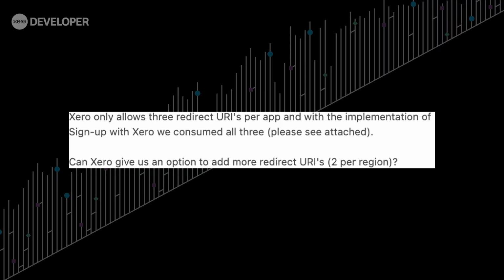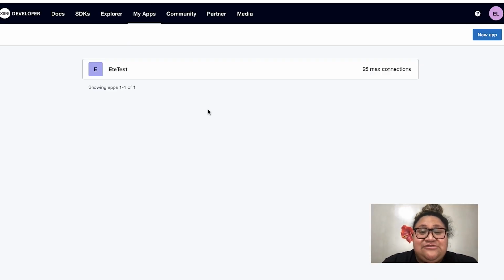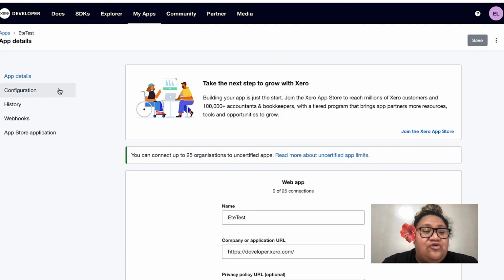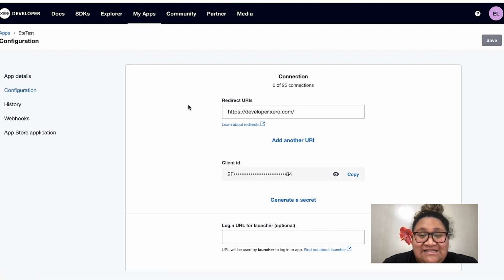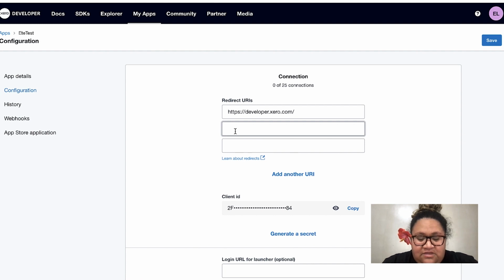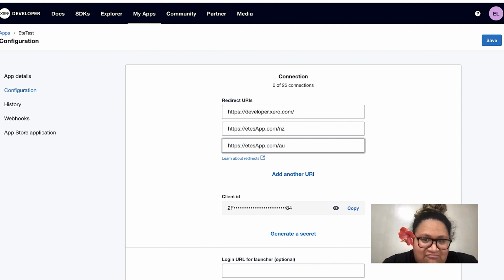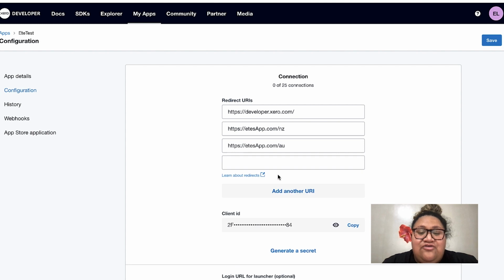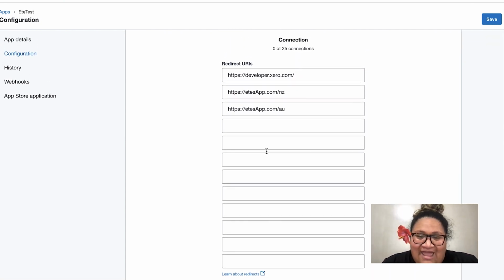CommunityCorner e11: New increased limit for redirect URIs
You asked and we listened! Due to popular demand, we’ve increased the URI limit from 3 to 50 per app. In this episode of Community Corner, Developer Evangelist, Eteroa, will show you how to make the most out of this small but powerful feature - so you can manage multiple environments or regions.

Visit the new Xero App Store at apps.xero.com